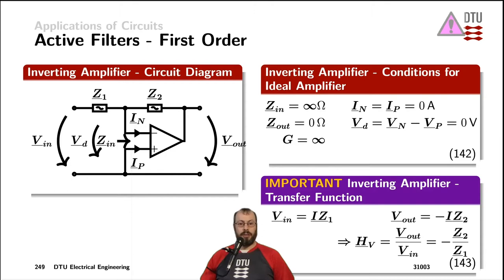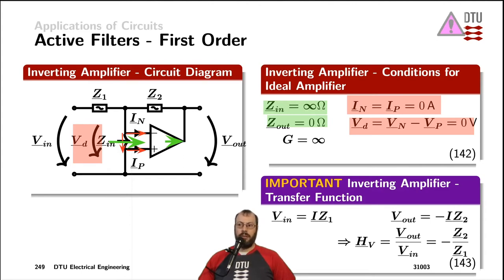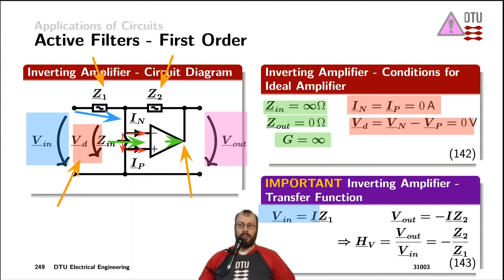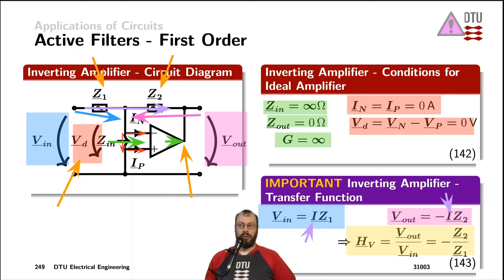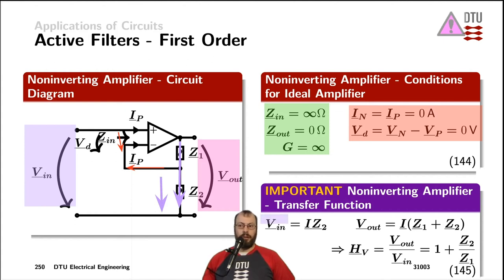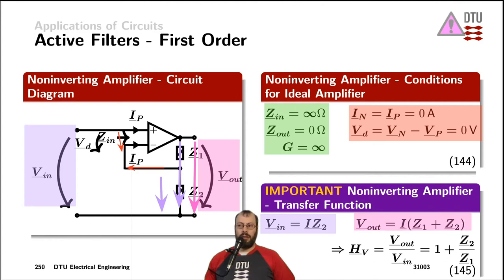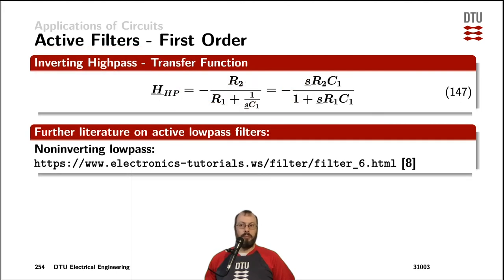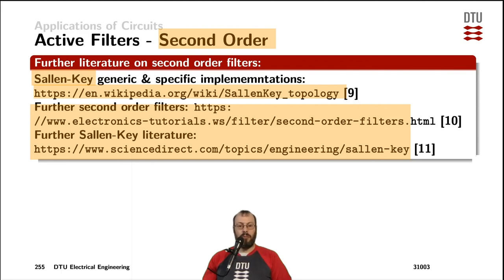Applications: active filters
Inverting and non-inverting ideal amplifier, active inverting first order lowpass and highpass